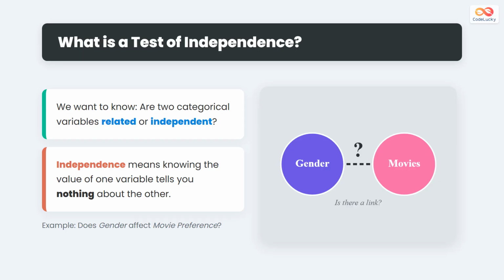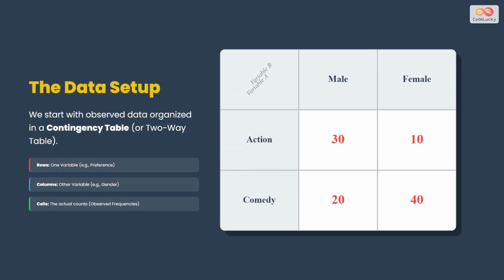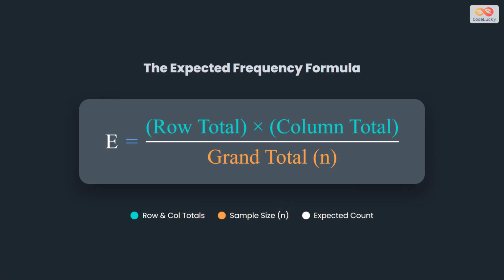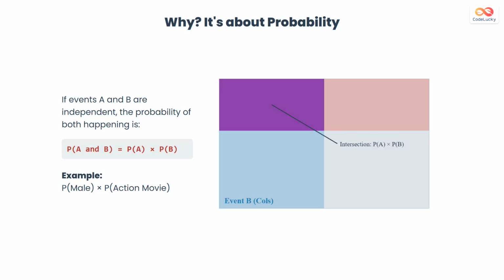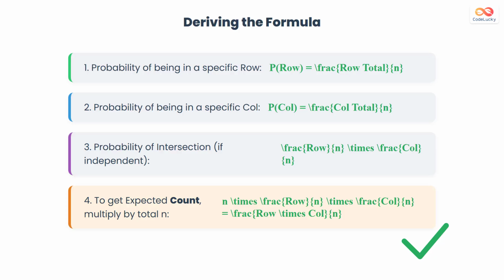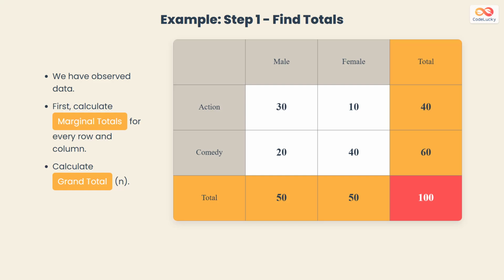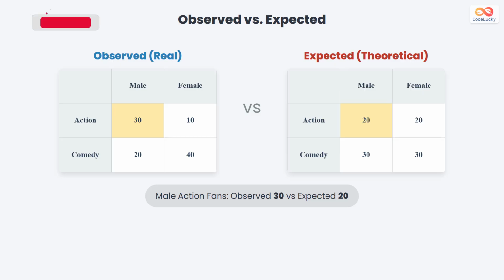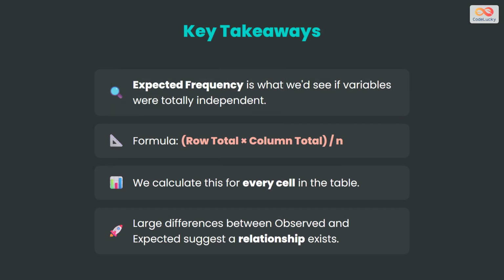Expected Frequencies Formula Explained: (Row Total × Col Total) / n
Understanding how to calculate Expected Frequencies is the key to mastering the Chi-Square Test of Independence! 📊 In this video, we break down the logic behind the formula `(Row Total * Column Total) / n` and show you exactly why we use it.

We start with the concept of independence in probability and derive the formula step-by-step so you don't just memorize it—you understand it. 🧠 We'll also walk through a clear example using a contingency table to show you how to calculate expected values for your statistics problems.

Whether you're a student in AP Statistics, a college stats class, or just interested in data analysis, this visual guide will make the math click. 🚀

Topics covered:
🔹 What is a Test of Independence?
🔹 The Null Hypothesis for Chi-Square
🔹 Visualizing Probability Intersections
🔹 Step-by-Step Calculation Example

Chapters:
00:00 - Expected Frequencies in Independence Tests
00:18 - The Goal: Testing Independence
00:40 - The Contingency Table
01:00 - The Null Hypothesis
01:22 - The Formula
01:39 - Visual Logic: Probability
02:02 - Deriving the Formula
02:27 - Example: Step 1
02:47 - Example: Step 2
03:07 - Comparison
03:27 - Key Takeaways
03:49 - Outro